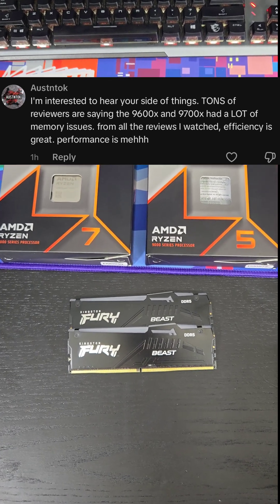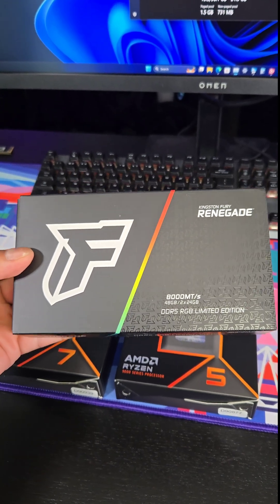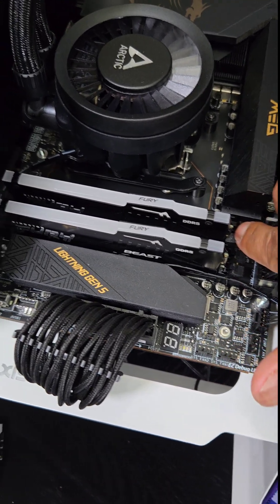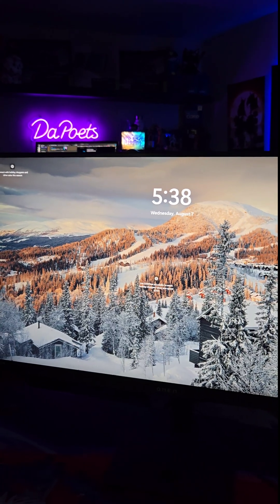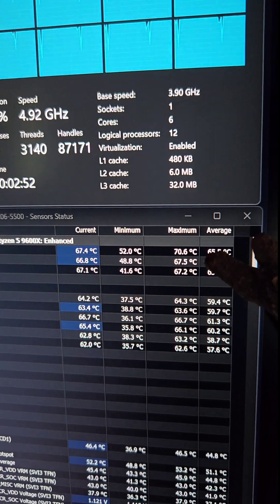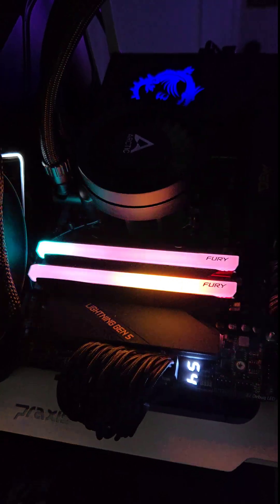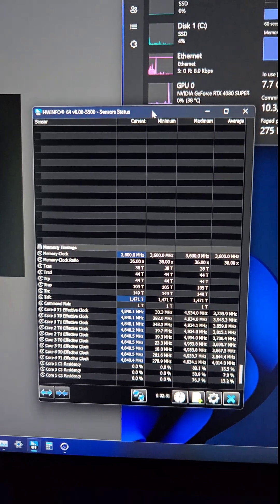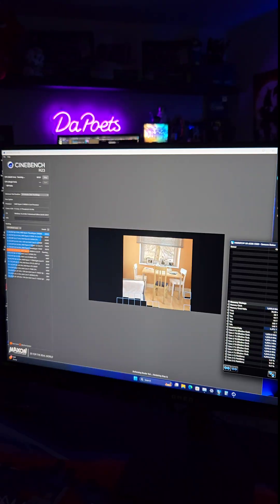Manually tuning Kingston Renegade DDR5-8000 MT/s RAM for AMD Ryzen 5 9600X may be the way to go